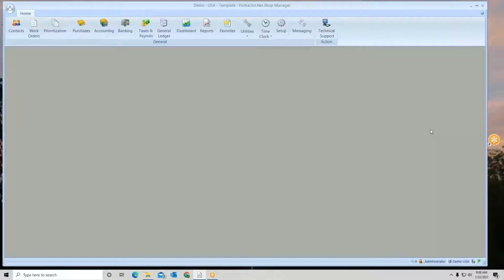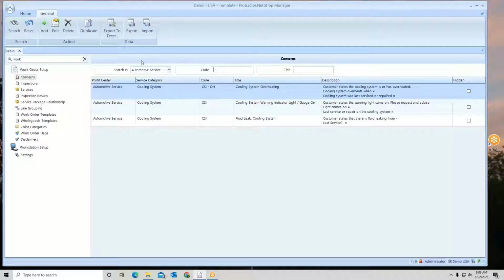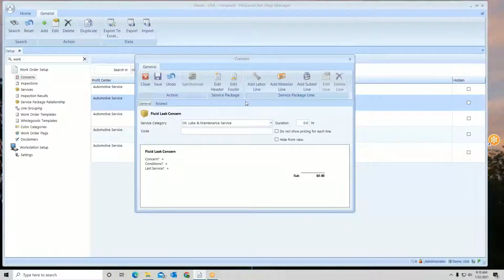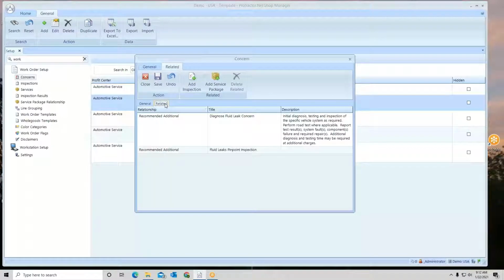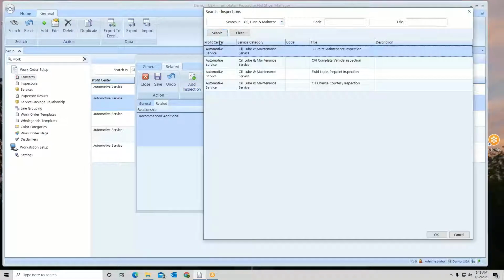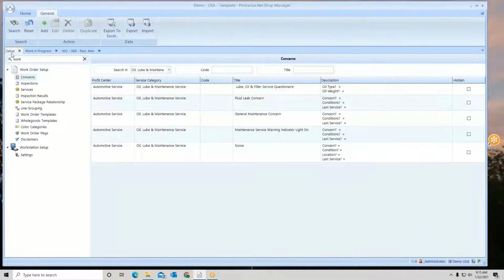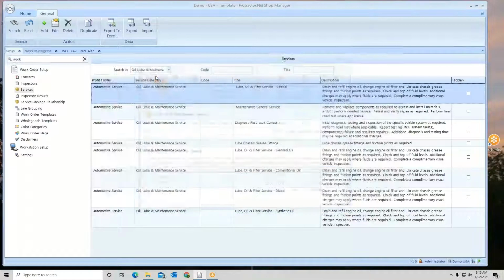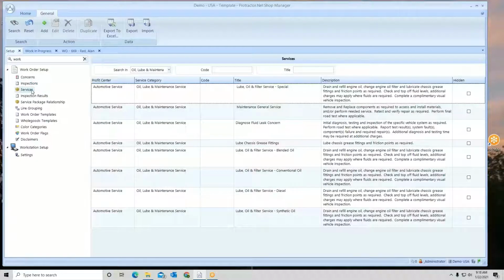Work Order Set Up Overview